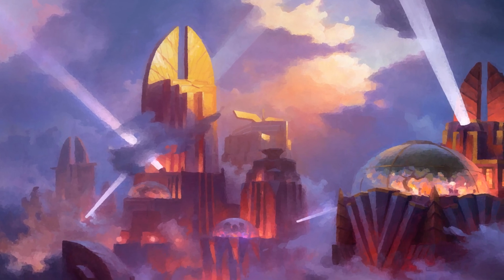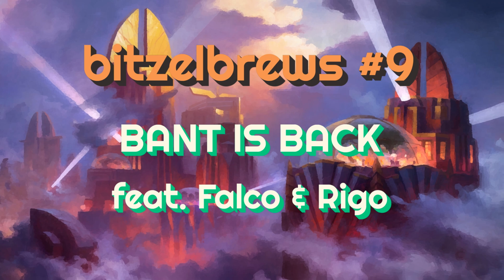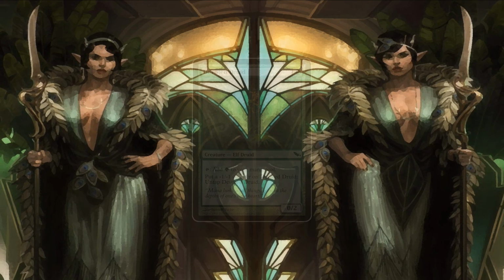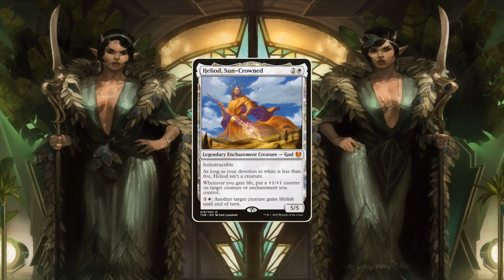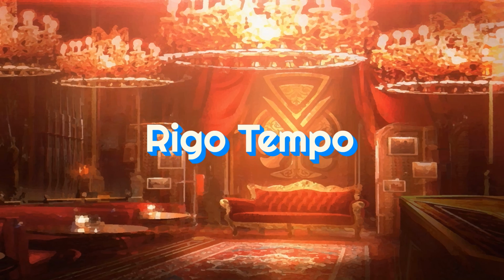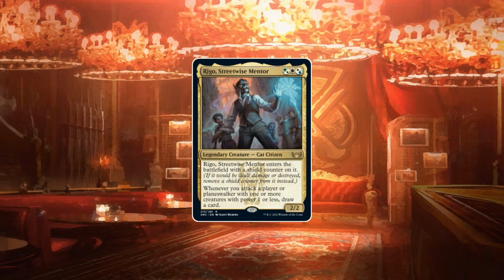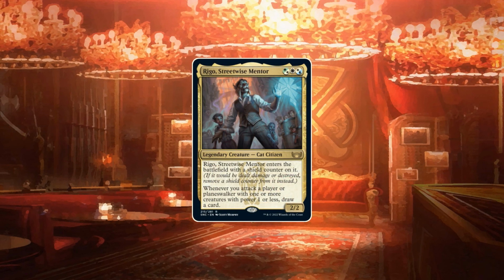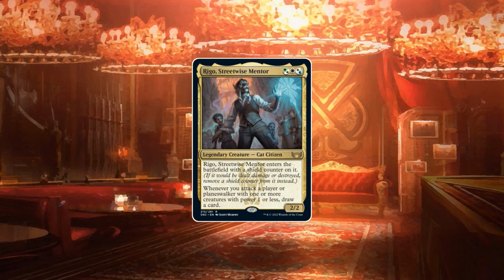bitzelbrews#9 - BANT IS BACK feat. Falco & Rigo [Duel Commander Decktech-EDH] - Magic: The Gathering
Let's look at fresh commanders from Streets of New Capenna, this time featuring TWO different decks - enjoy the show! ✨

Intro: 00:00 - 00:52
Falco Toolbox: 00:53 - 02:28
Rigo Tempo: 02:29 - 03:57
Outro: 03:58 - 04:25